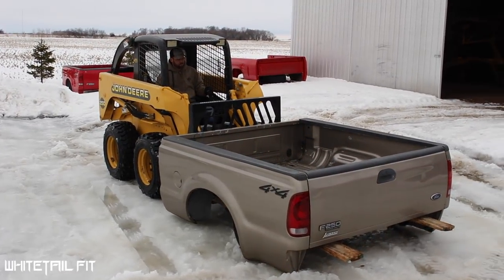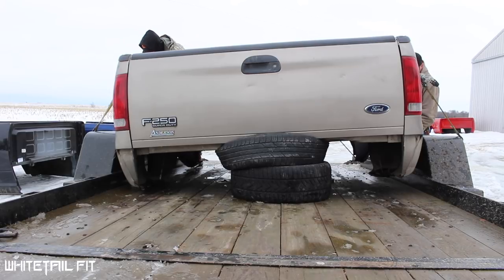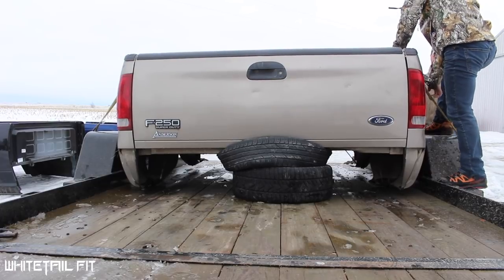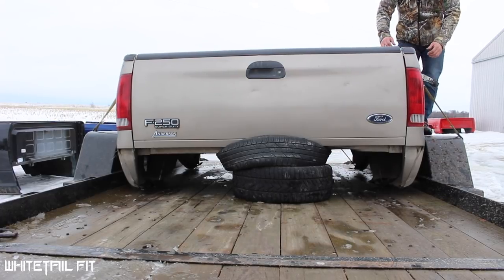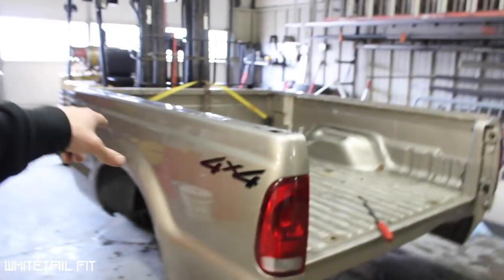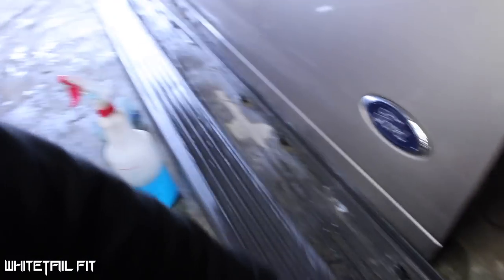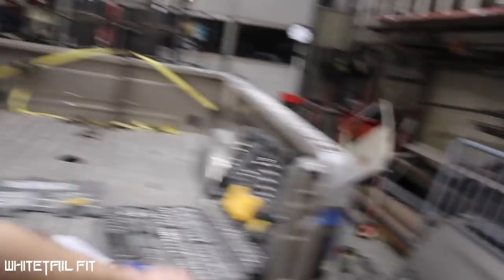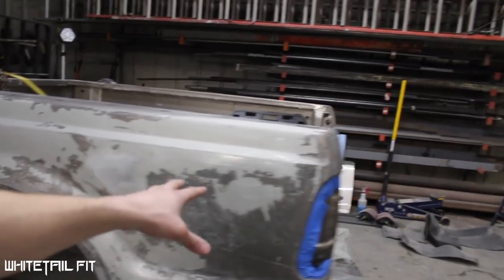DIESEL HUNTING TRUCK BUILD!! I bought a new box for the 7.3 Super Duty! Part 1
Here is the very first video in a series I am putting together of the entire build on my 2001 Ford f250 7.3l 4 door lariat Super Duty!!  The ultimate over the road hunting rig!!

Help Support My Lifestyle Brand by purchasing your apparel HERE!

Yudu:  @whitetailfit